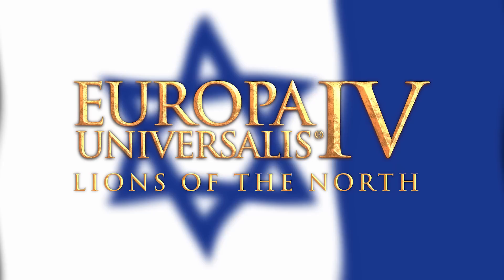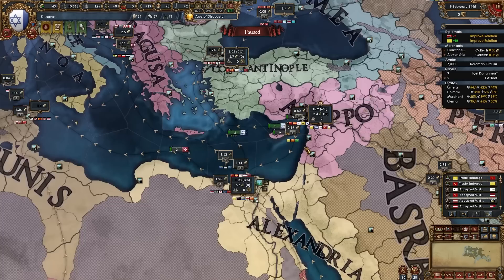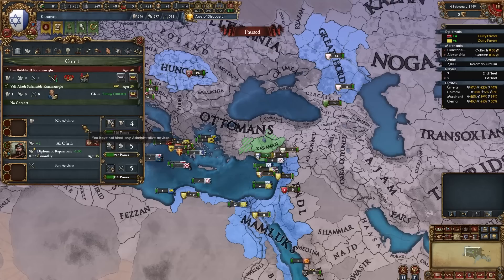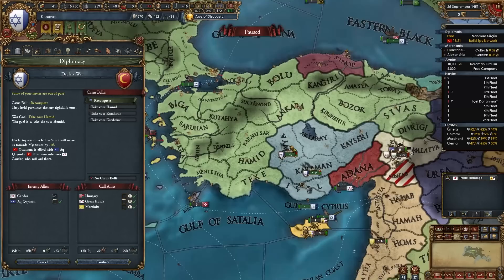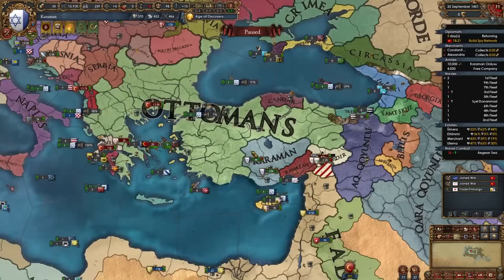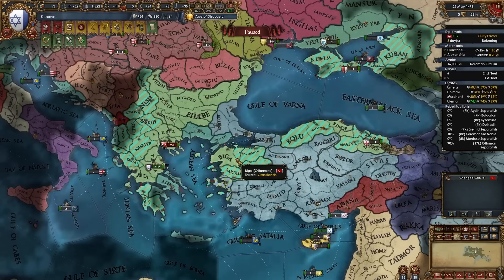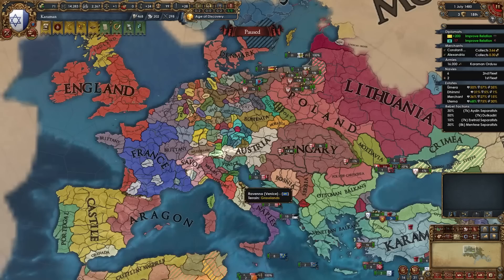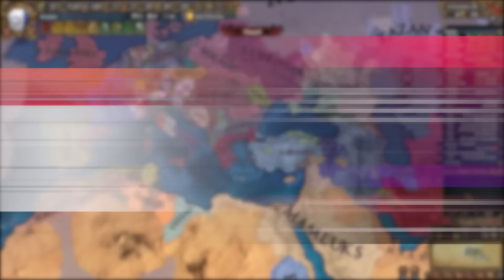EU4 1.34 Karaman Guide - This IMPOSSIBLE START Is EASY NOW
In this video titled EU4 1.34 Karaman Guide - This IMPOSSIBLE START Is EASY NOW I make an EU4 Guide for Karaman for Europa Universalis 4 1.34 Lions of The North. With EU4 1.34 Lions of The North releasing the meta and the starting moves for many nations on the map has changed, so of course new and up to date guides are needed. This EU4 Karaman starting moves guide or EU4 Karaman starting moves tutorial will ensure that you get a great start for yourself playing as the nation of Karaman. This guide covers the opening moves, diplomacy, estates, alliances, subjects, missions, national ideas, defeating The Ottomans and more! Karaman is one of the best nations for blobbing, having a massive army that is also extremely powerful, being extremely rich, dominating trade and more! After watching this EU4 Karaman guide you will ensure a great start for yourself, and you will have an easy and fun campaign. The save file is available for all Tier 1 and above Youtube members in the save-games Discord channel.